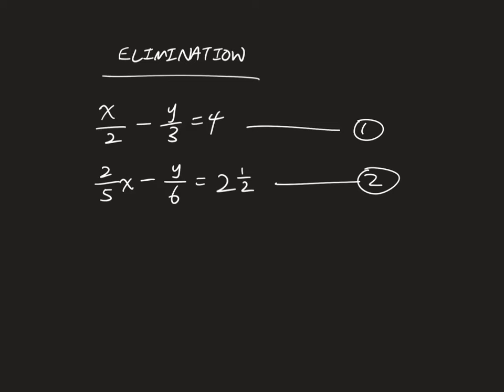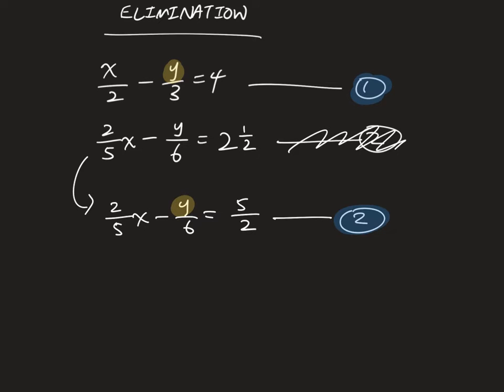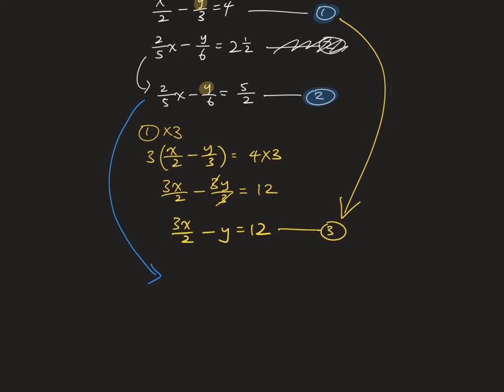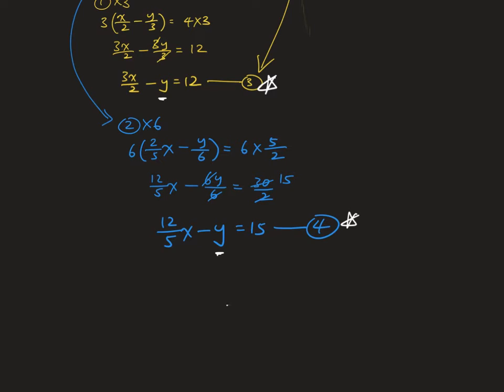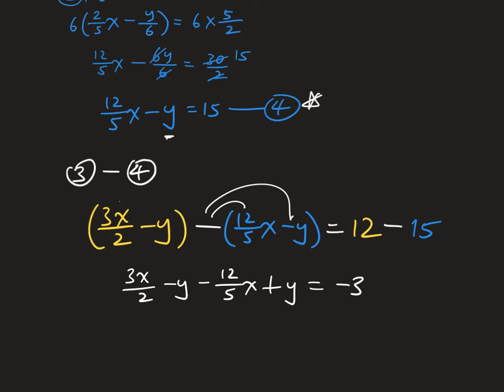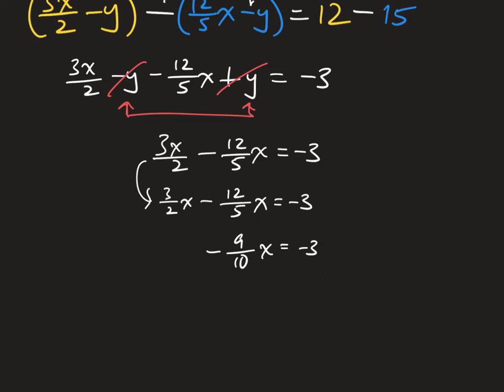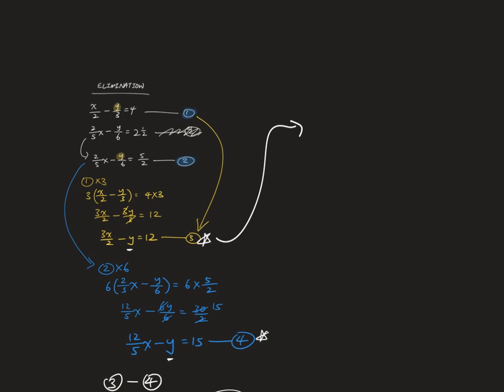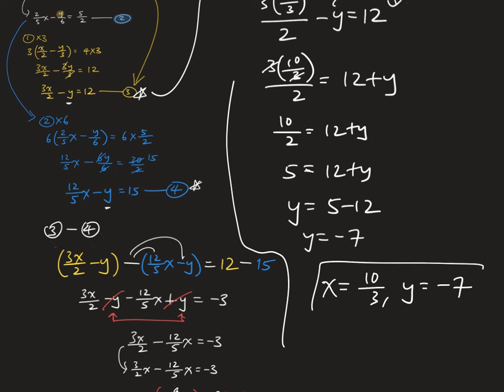Solving simultaneous equations by elimination (part 2)